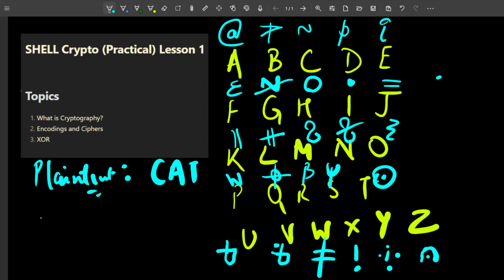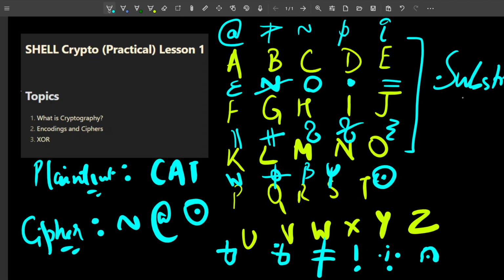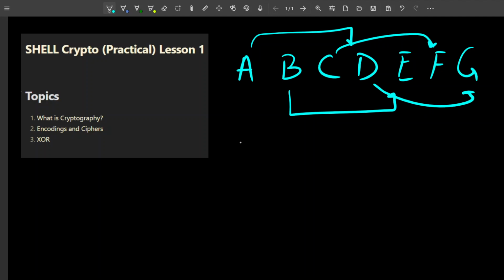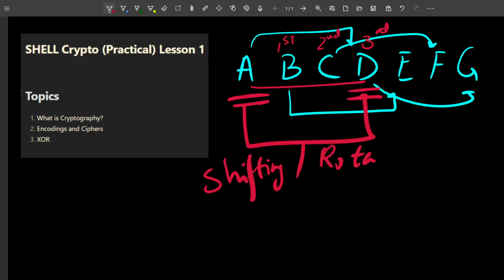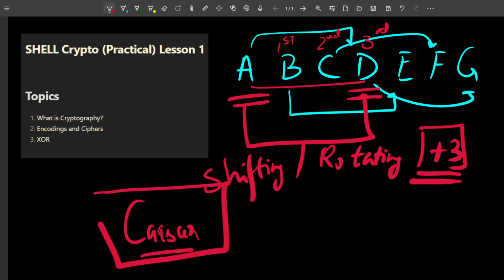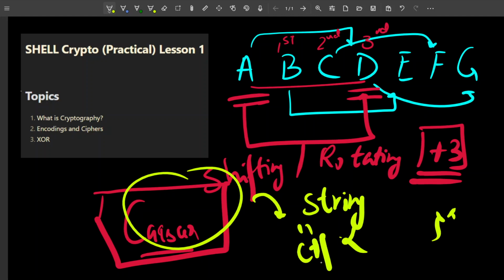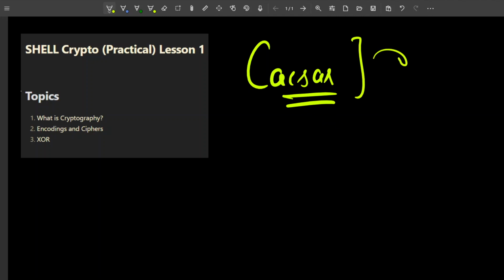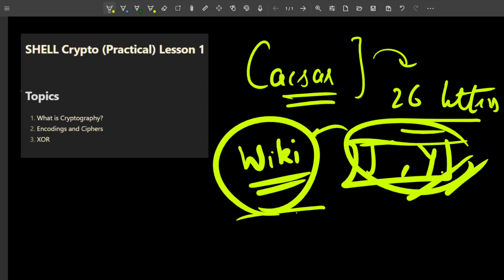SHELL Crypto for CTFs - Day 1 Part 2